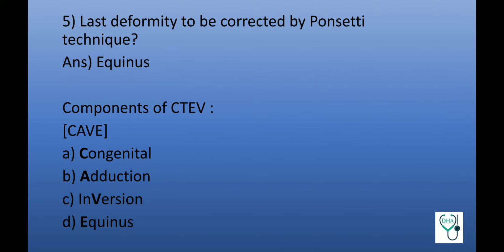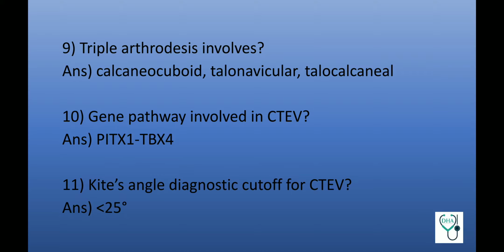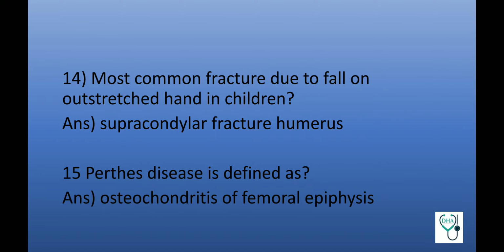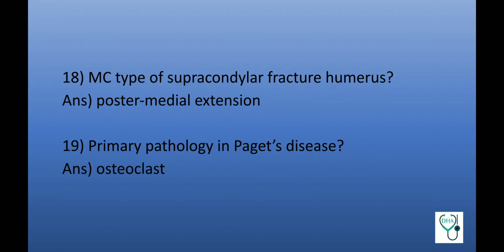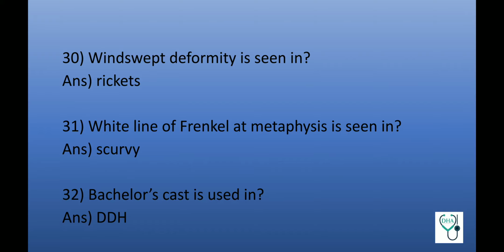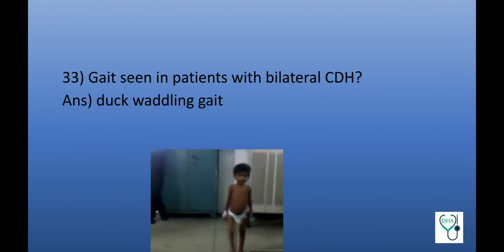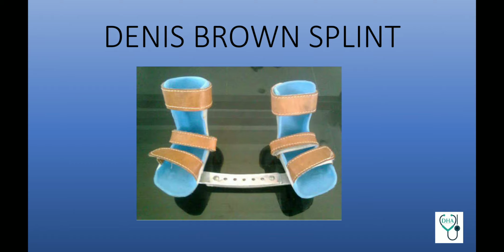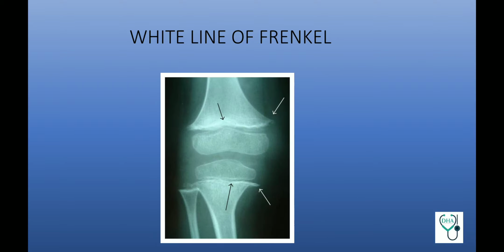NEET PG ONE LINERS : ORTHOPEDICS PART 3 - PAEDIATRIC ORTHOPEDICS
Must know one liner MCQ's for NEET-PG and AIIMS
Rapid revision of Paediatric orthopedics